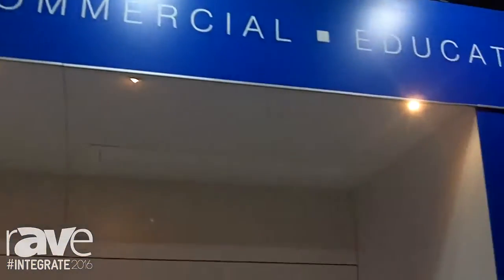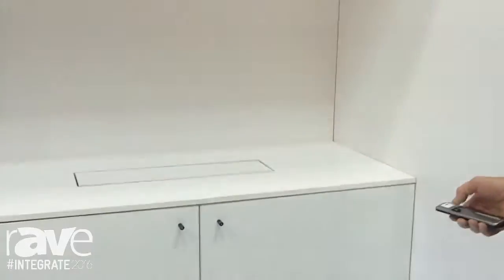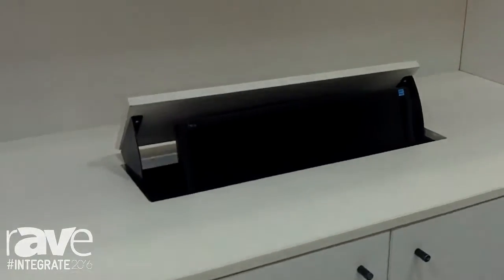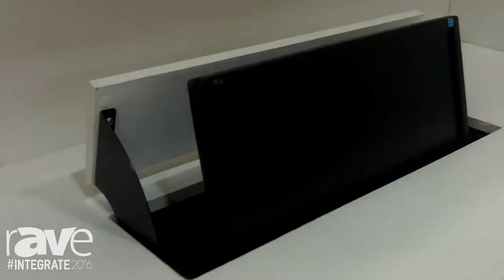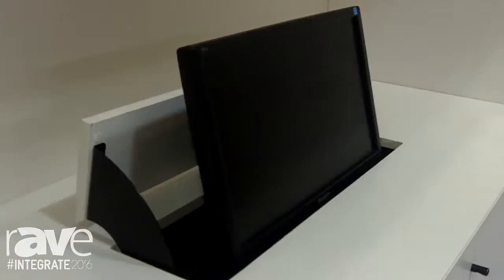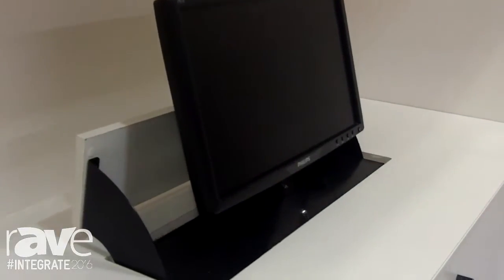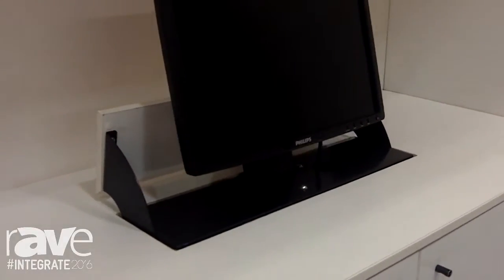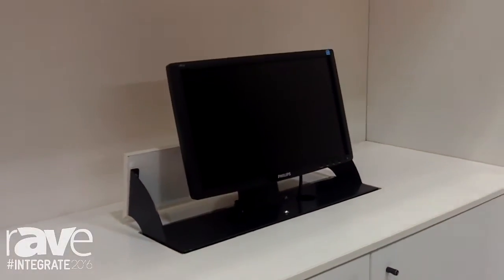Integrate 2016: Ultralift Australia Shows the Comet Boardroom Table Lift